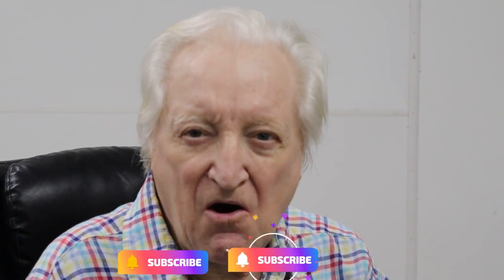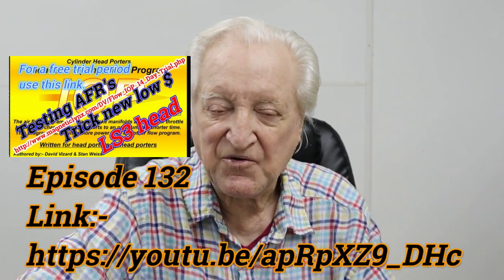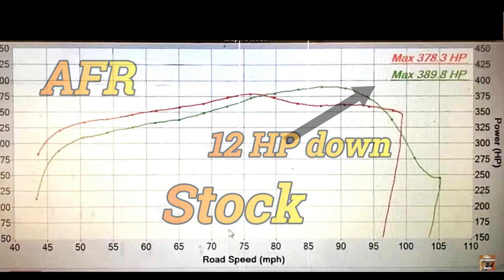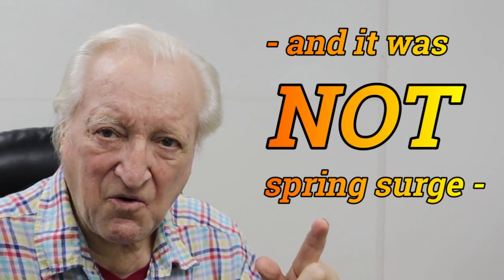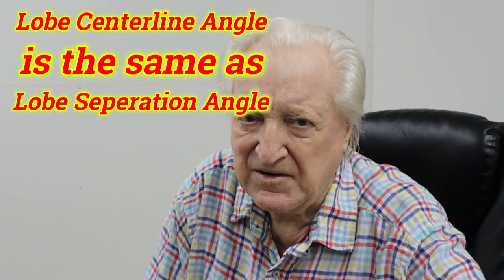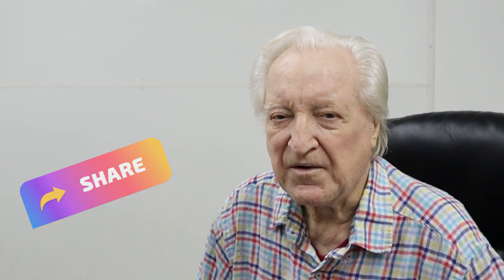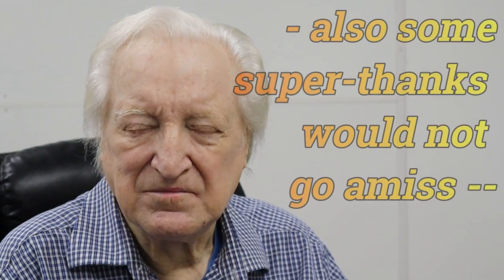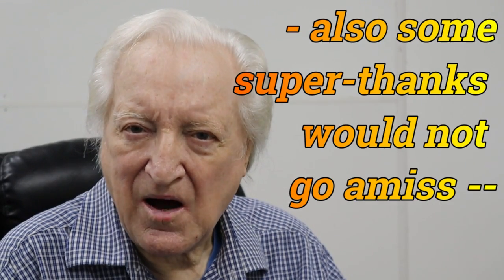AFR LS3 Enforcer - really great heads but less power. Why?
In this,  episode 136, DV explains why, in the PowerTec 10 & Unity Motorsports Garage dyno tests, a superior set of LS3 heads from AFR, made LESS HP.
This episode will be a lesson in the domino effect when performance engine modifications are considered. Watch it. For sure it will be a lesson you will rarely, if ever, see on any other performance channels.